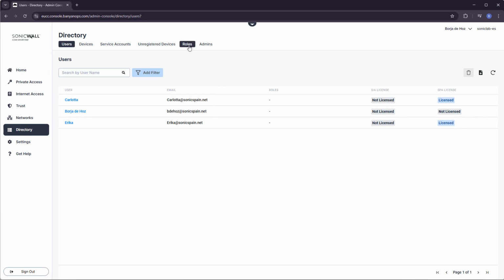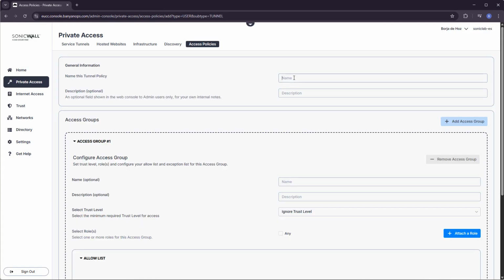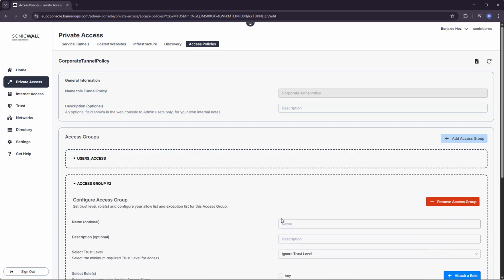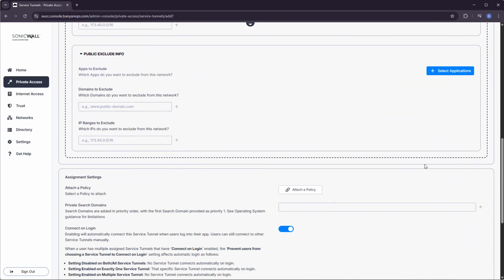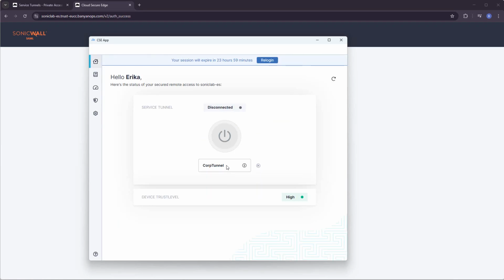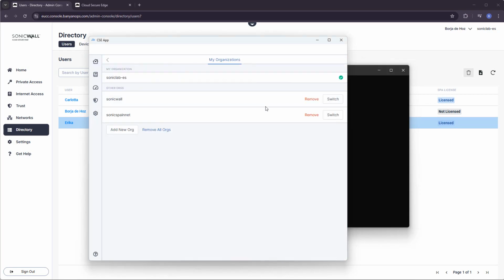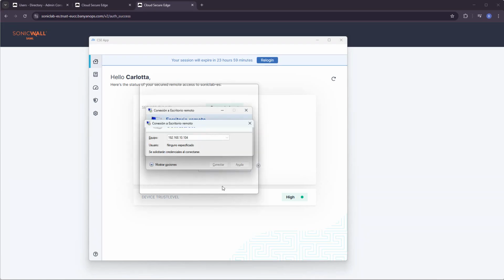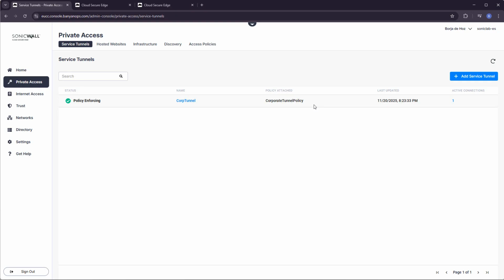One Service Tunnel to rule them all (Cloud Secure Edge Policies and Service Tunnels)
In this video we’ll see how to configure different access privileges based on groups using a single Service Tunnel and a single policy.